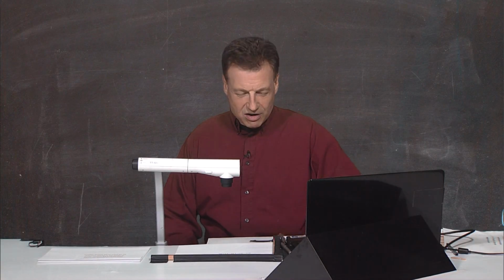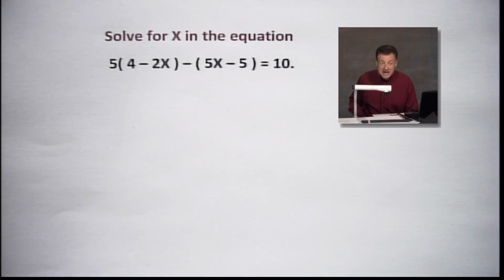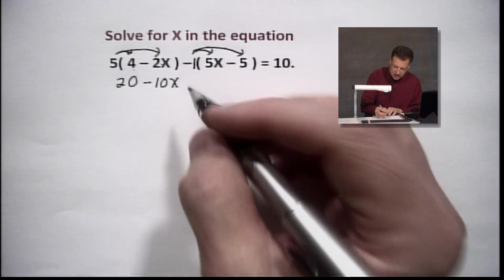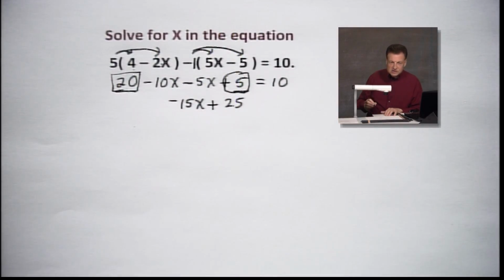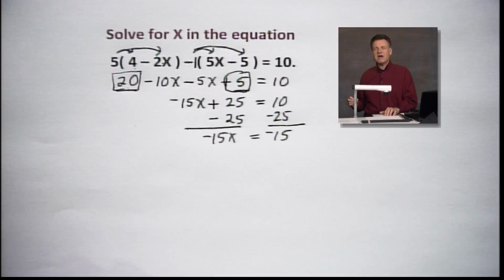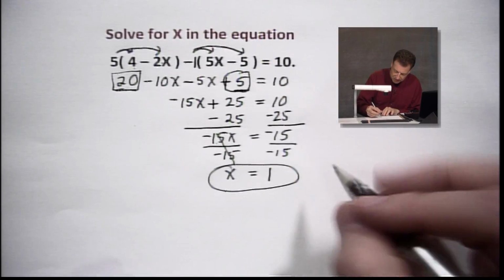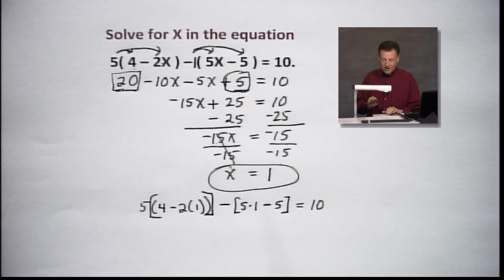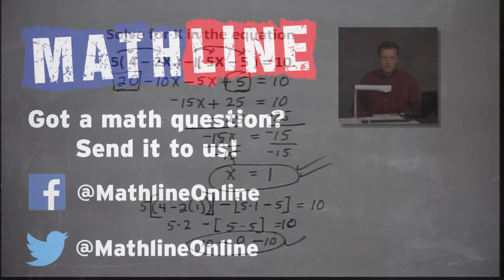Distributive Property | Mathline Online | Solving Algebra Equations